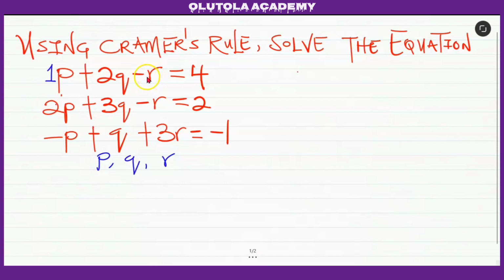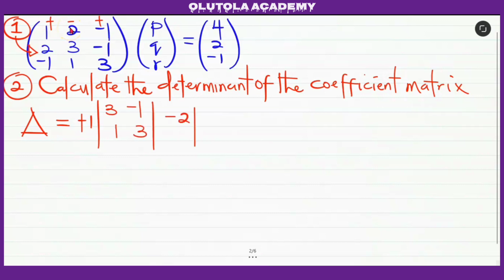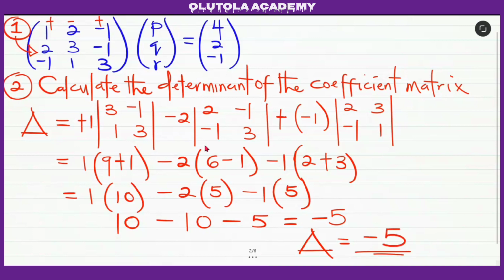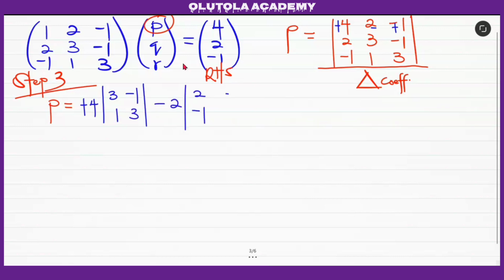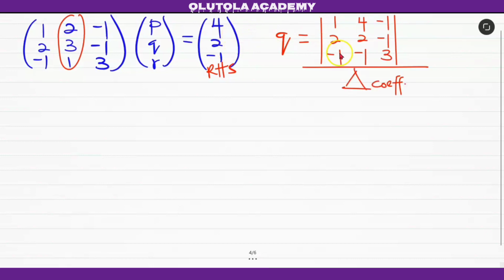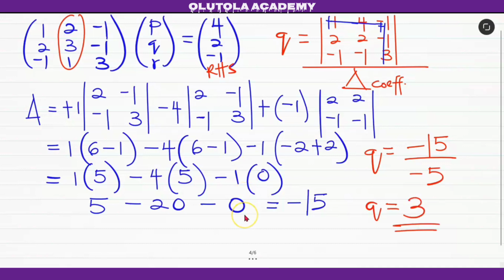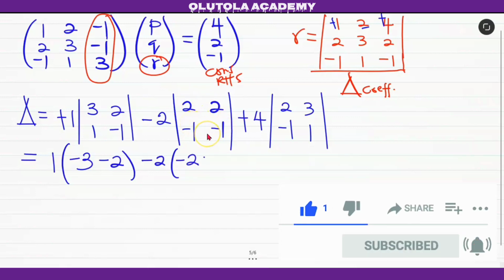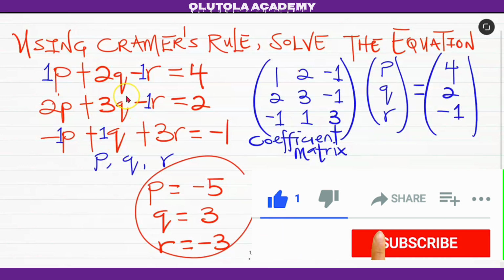Cramer's Rule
Cramer's Rule is a mathematical method used to solve a system of linear equations with as many equations as unknown variables, particularly in the context of three simultaneous equations with three unknowns. The method is named after the Swiss mathematician Gabriel Cramer.